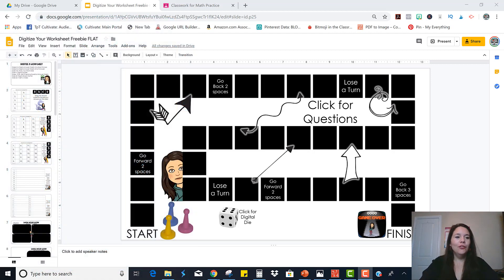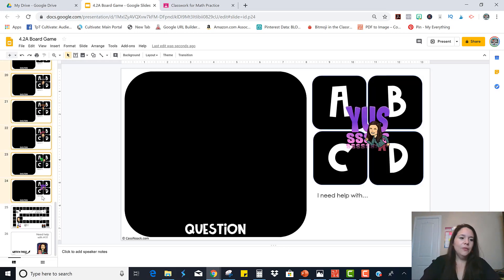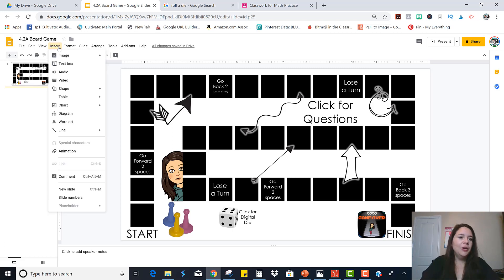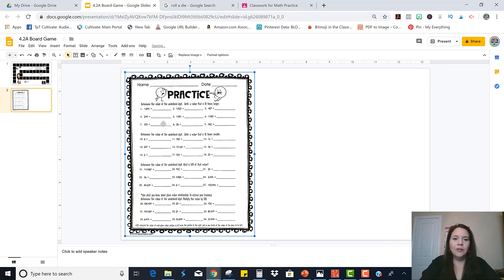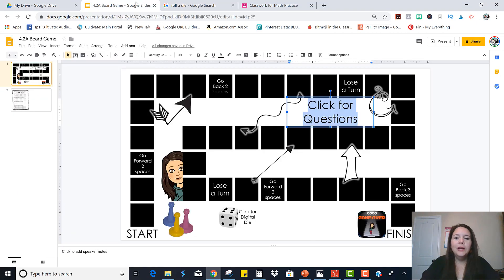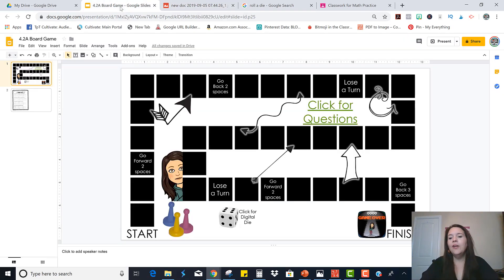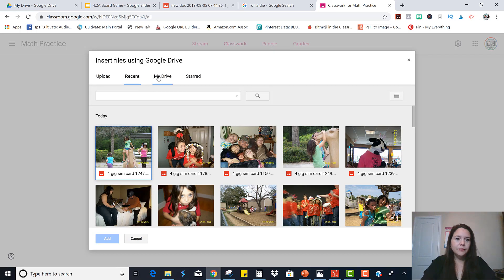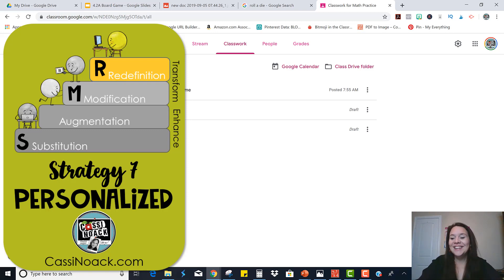Digitize Worksheets Blog Post - How-To Strategy 6- Using Google Slides to Make A Digital Game board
This sixth video shows you how you can make a worksheet completely digital and then use Google Slides to play a board game with the questions on the worksheet. You can also pass it out the game through Google Classroom